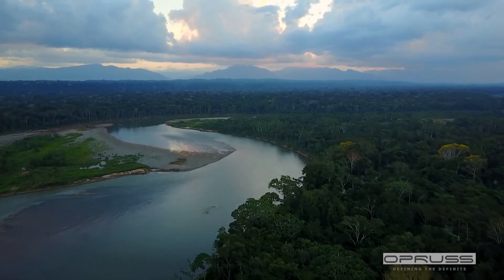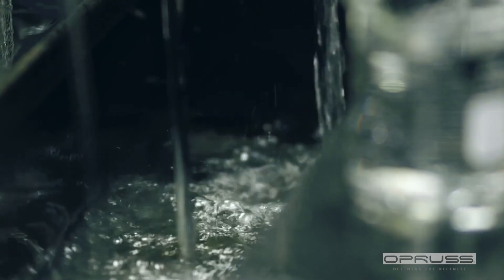OPRUSS multi-parameter Water Quality Monitoring System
The OPRUSS water quality monitoring system efficiently provides real-time effluent quality monitoring data. The traditional time-consuming ways of analysis have been overcome with IoT-based monitoring systems. OPRUSS Automatica precisely monitors the water parameters such as COD, BOD, TDS and Conductivity, pH, TSS, Dissolved Oxygen, and many more. Its multi-parameter function enables users to analyze different aspects at the same time and provides you with the feature to operate the system remotely.

OPRUSS Automatica is easy to calibrate and integrate with existing telemetry or monitoring systems. It provides you real-time data with easy access. It has various applications such as in industries, commercial complexes, residential parks, research projects, IT hubs, and environmental projects.